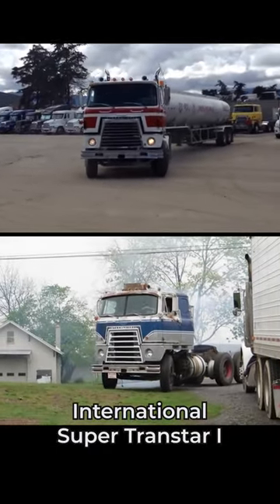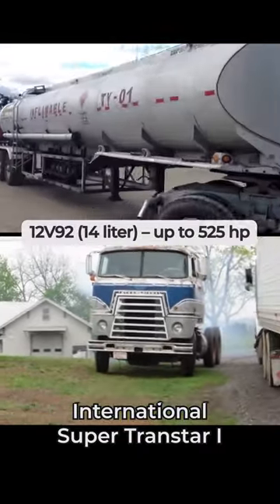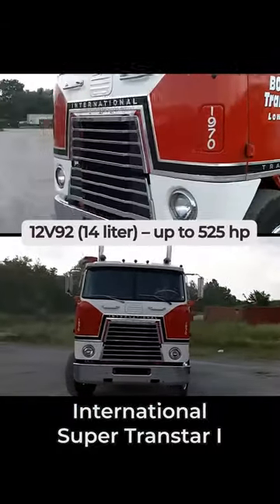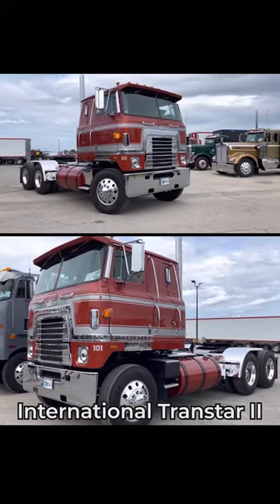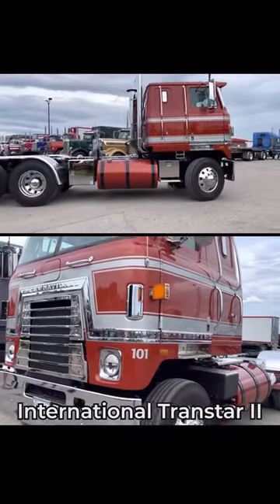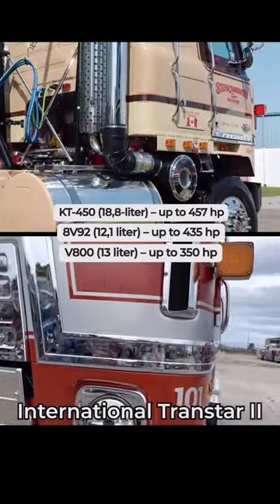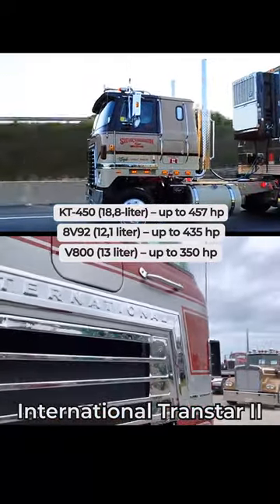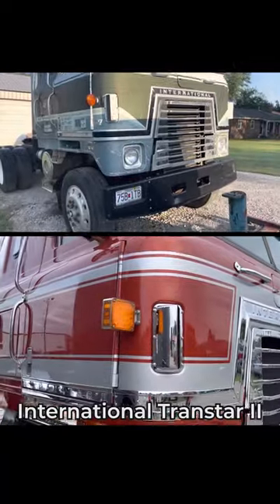🤯 V12 turbodiesel or 18,8 inline-six engine! This International cabover is not as simple.